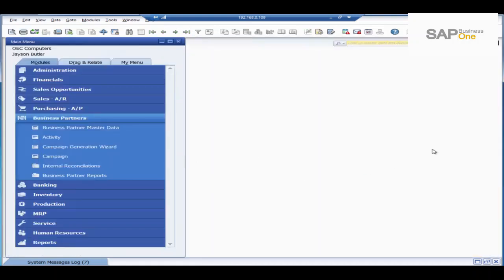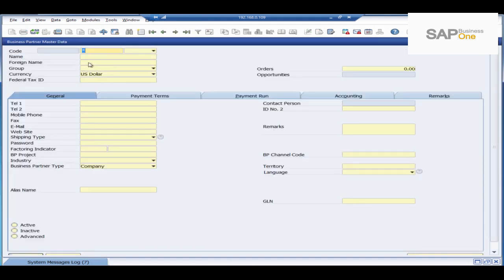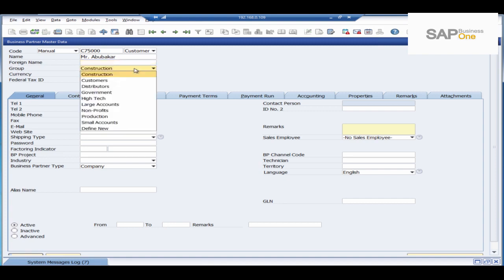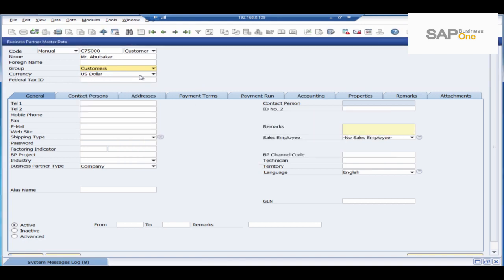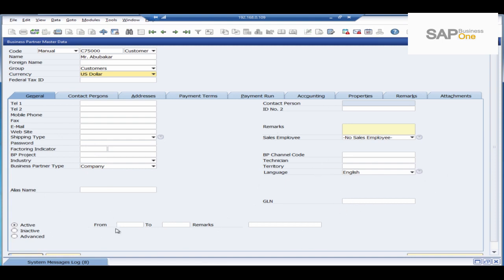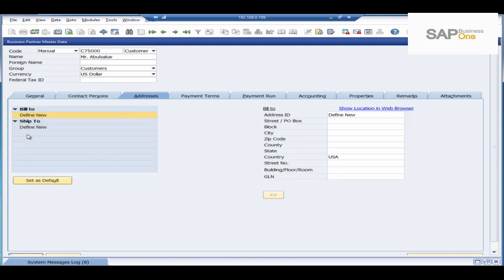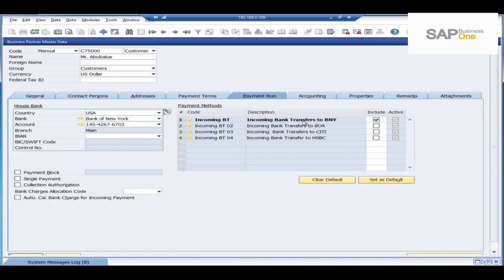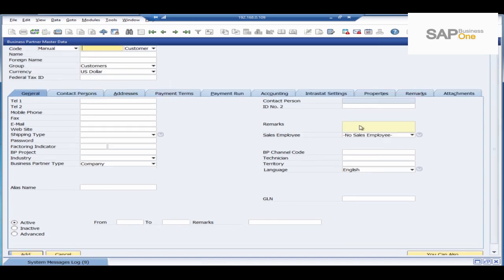SAP Business One / Creating a New Master Data Record in SAP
Mastering in SAP Business One lecture 4